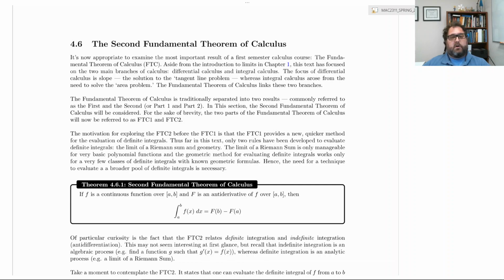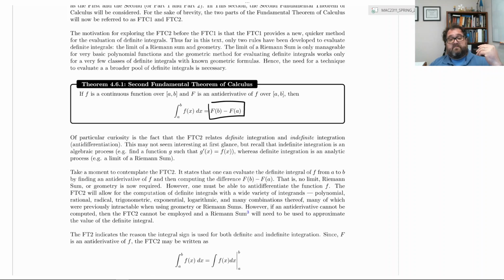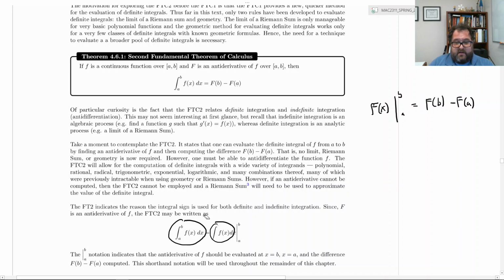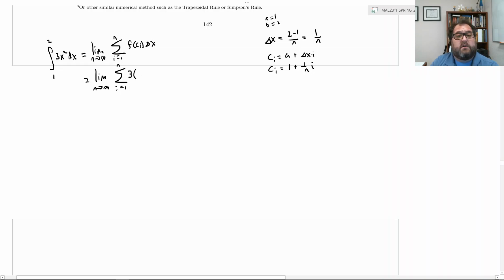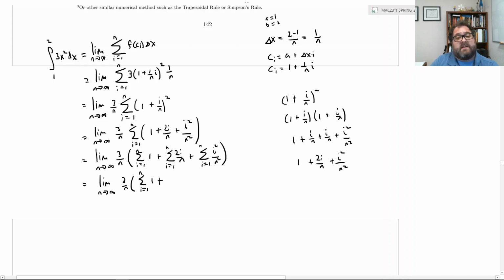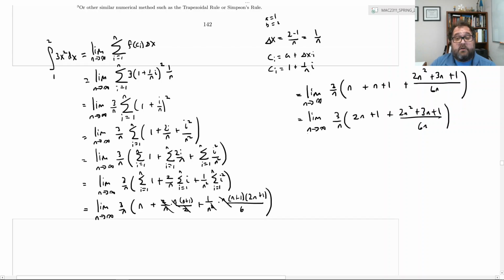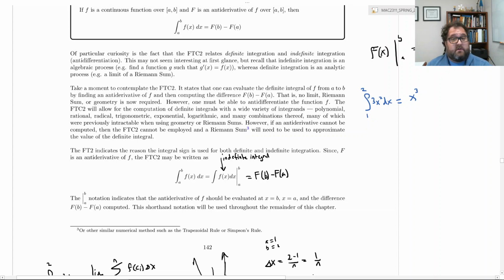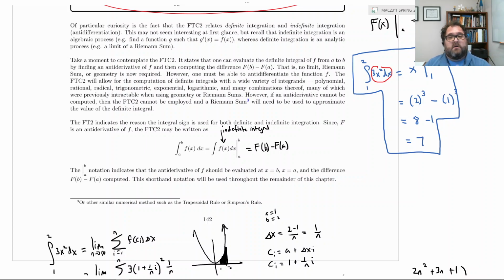Introduction to the Second Fundamental Theorem of Calculus